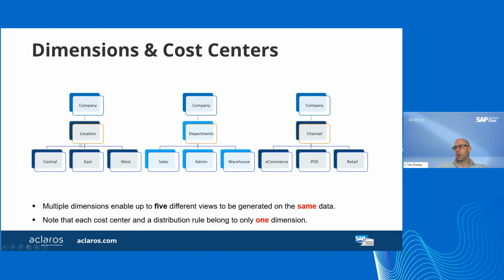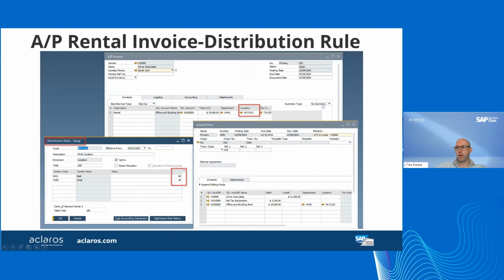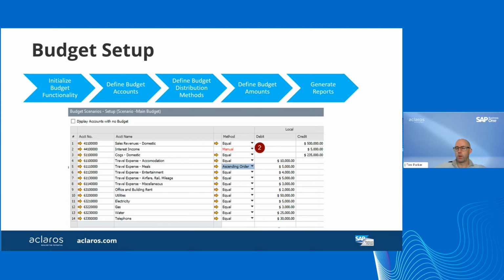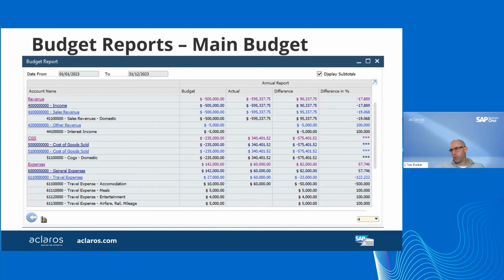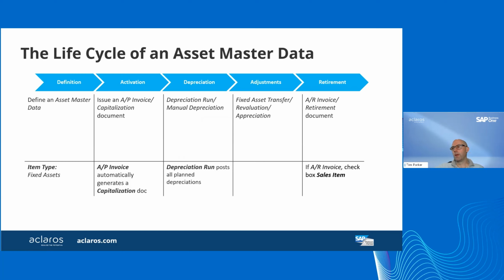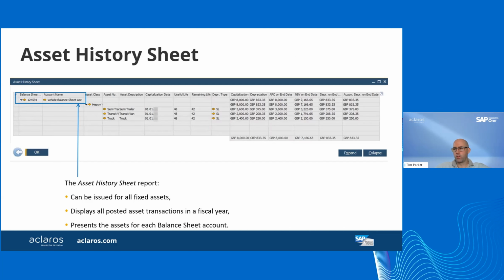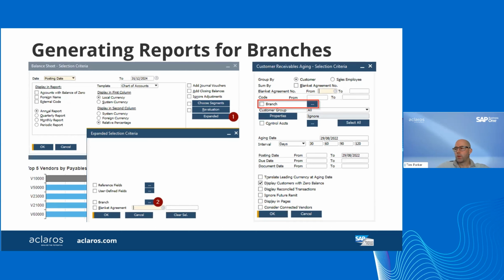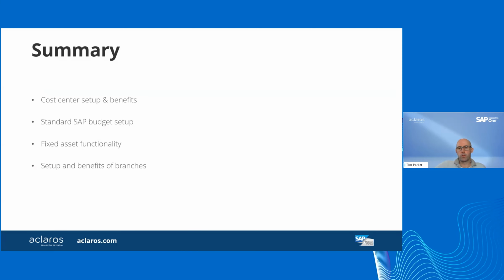Mastering SAP Business One For Enhanced Financial Control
Webinar Overview
Cost Centers & Dimensions
Why Use Dimensions and Cost Centers?
Discover how multiple dimensions and cost centers allow you to generate up to five different views of the same data, facilitating detailed financial analysis and reporting.
Indirect Cost and Revenue Allocation
Learn how to set up and distribute overhead costs across different departments or projects using SAP Business One’s Distribution Rules.
Real-Life Scenarios
Explore examples of A/R and A/P transactions linked to specific cost centers and how to create P&L statements filtered by department or revenue source.
Budgeting

Overview of Budgeting in SAP
See how budgeting in SAP Business One is built around G/L accounts, delivering standardized yet flexible functionality for organizations of all sizes.
Budget Setup & Reporting
Understand how to configure budgets for multiple scenarios—monthly, quarterly, or annually—and how to manage warnings or blocks if transactions exceed budget thresholds.
Excel Integration
Discover ways to enhance SAP Business One’s standard budgeting with Excel reports for tailored budgeting processes.

Fixed Assets

Introduction to Fixed Asset Management
Find out how SAP Business One can streamline fixed asset handling—covering acquisition, depreciation, and retirement—while maintaining accurate and efficient monthly processes.
Setup & Configuration
Learn to create asset master data, define depreciation methods, and handle key processes without manually adjusting journal entries.
Reporting on Assets
Delve into the Asset History Sheet and other essential reports that help track asset valuation and ownership.
Branch Management

When to Use Branches
Discover how branch functionality supports organizations with multiple business units under a single database, offering the ability to share master data while keeping transactions and reports distinct.
Inter-Branch Transactions
Learn best practices for automating or processing transactions between branches, including approvals and reconciliations.
Branch-Specific Reporting
Explore how to consolidate financial statements and generate granular reports per branch to gain clear insights into each unit’s performance.
Q&A Session

Common Questions Addressed
Our expert, Tim Parker, tackles a range of questions—from best practices for dimension setup to tips on integrating external financial data into SAP Business One.
Discussion of Practical Use Cases
Hear real-world examples of how businesses utilize these functionalities for better cost allocation, improved budgeting, and smoother asset and branch management.

Chief Financial Officers (CFOs) looking to deepen their understanding of SAP Business One
Financial Controllers wanting to automate financial tasks and improve reporting accuracy
Accountants and finance professionals seeking new tips on cost allocations, budgeting, and asset management
SAP Business One users aiming to fully leverage the platform’s capabilities

Key Takeaways
Optimize Cost Management: Learn to utilize Dimensions, Cost Centers, and Distribution Rules effectively.
Streamline Budgeting Processes: Discover robust tools for creating, managing, and reporting on budgets.
Manage Fixed Assets Efficiently: Explore workflows that simplify acquisition, depreciation, and retirement processes.
Coordinate Multiple Branches: See how Branch Management features help maintain consistency while providing branch-specific insights.

Comment & Share: Share your thoughts or questions in the comments. We’re here to help!
Don’t forget to explore the resources above for further support and insights!

01:45  Introduction
03:32 Dimensions and Cost Centers
13:32 Budgets
23:12 Fixed Assets
34:02 Branches